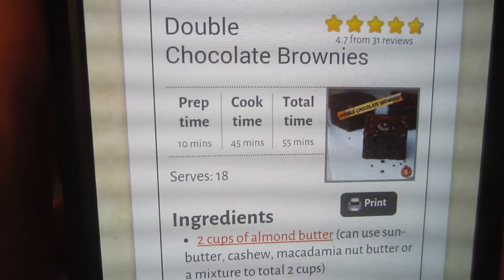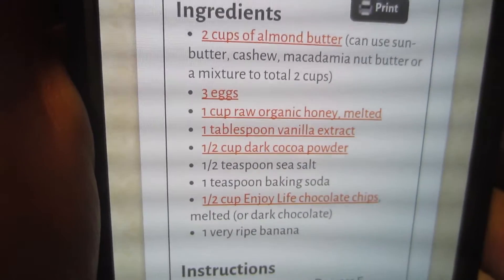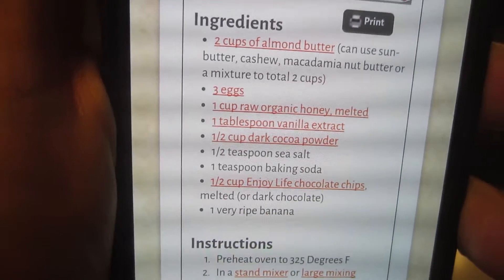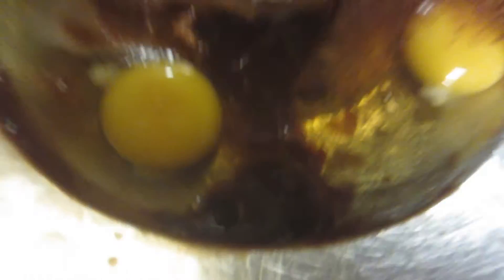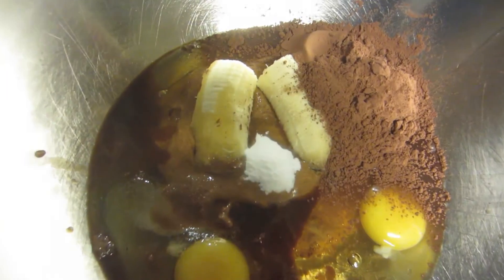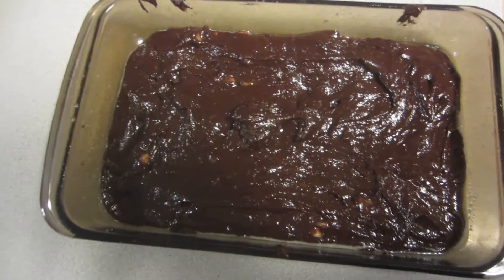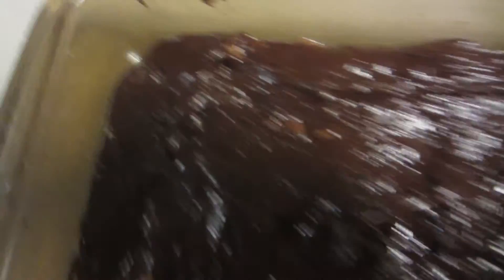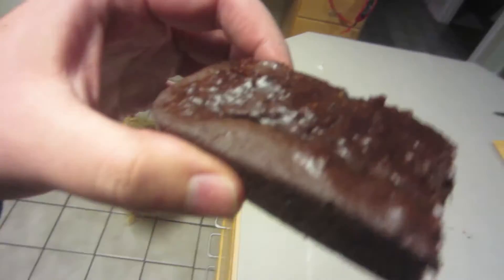HOMEMADE PALEO BROWNIES - Becoming Superman 481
Here is my recipe:
1 cup of Almond butter
1 half of a ripe banana (mashed)
1/2 cup of Agave Nectar
2 Eggs
1 tsp Vanilla extract
1/4 tsp baking soda
1/4 tsp salt
1/2 cup of Cocoa powder

Mix all ingredients well in a large bowl.
Place ingredients in a small pan (9x5) and spread to the edges.

Eat and don't feel guilty!!!

BodySpace: CarlosDiamond